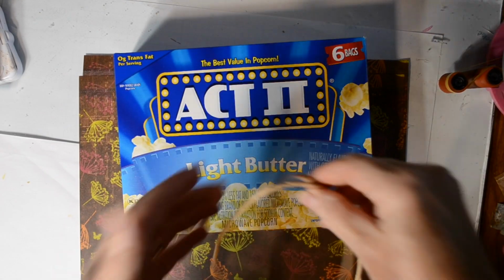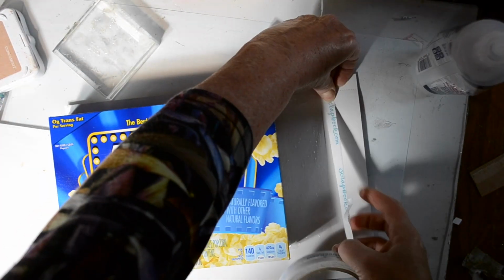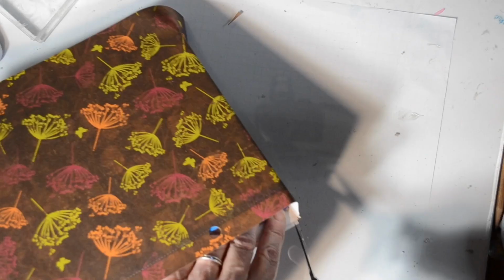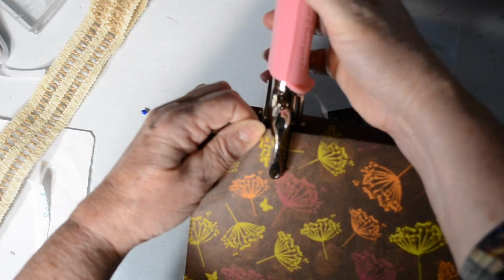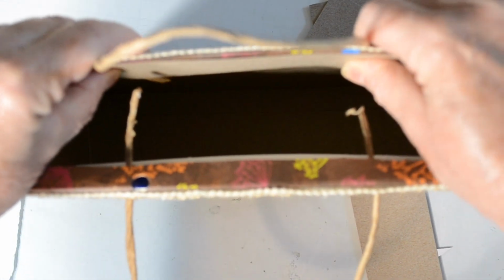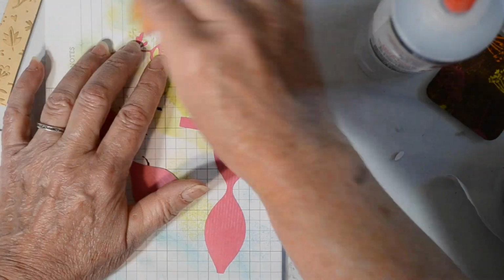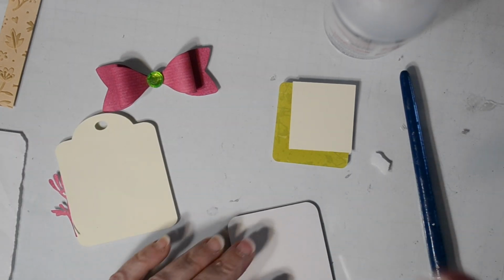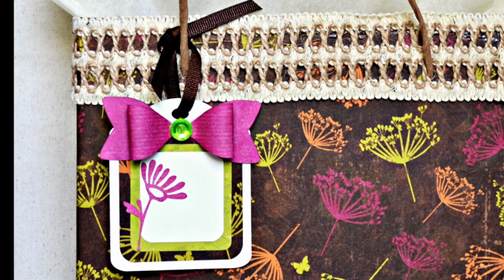Recycling a Popcorn Box into a Gift Bag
Welcome!  In this video we upcycle/recycle an old popcorn box into a fall gift bag with lots of texture for the challenge over at Path of Positivity!  ;)

Come join the challenge at Path of Positivity:  pathofpositivitychallenge.blogspot.com

Material List:

Cardstocks from ColorBok
Old Microwave Popcorn Box
Handles from a torn gift bag
Jute Ribbon
Brown Gros Grain Ribbon
Gem from Stash
Bow Cut from Polkadoodles Love and Kisses
Cricut Design Space:  Shapes; Wanderings
Cricut Standard Mat
Cricut Blade
Cricut Maker

Find me
Blogspot:  ScrappyHorses.blogspot.com

Music:  DreamQuest: "On the Wings of a Dream" Tina Brown ~ Oboe/Eng hn; Rich Harris ~ Guitars